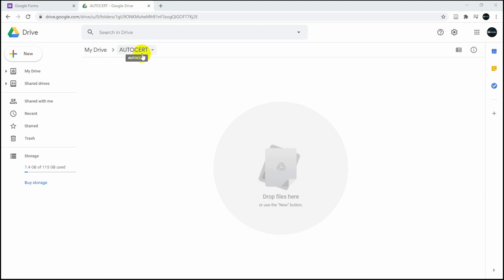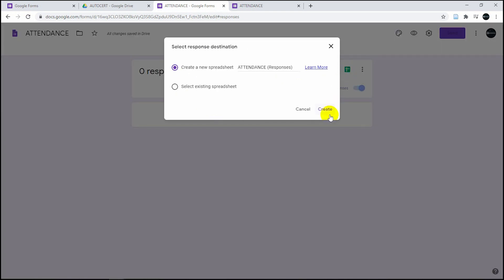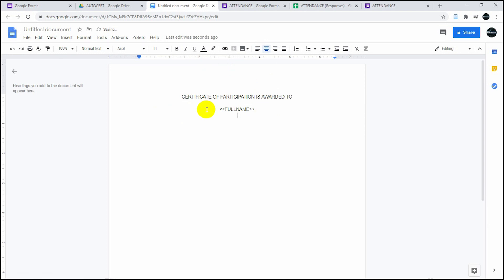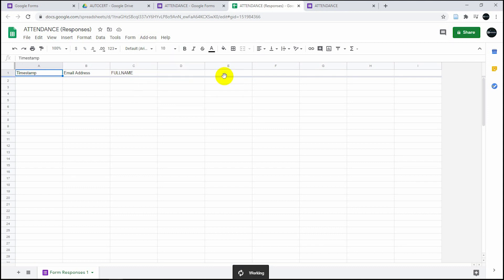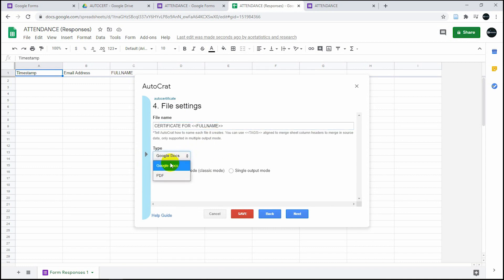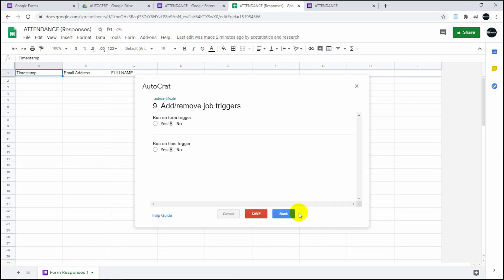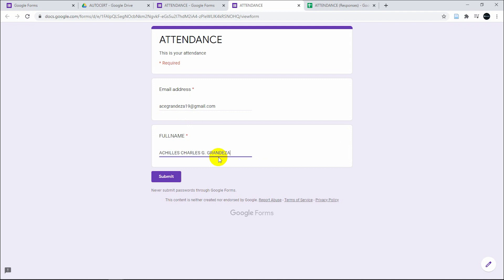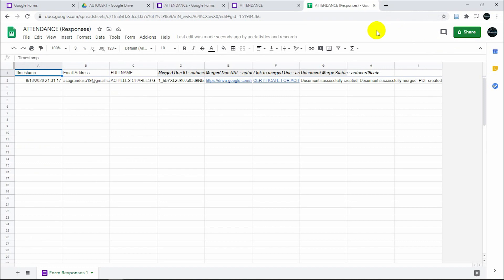Create Auto Response Certificate Using Google Forms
This video will tell us how to create a google form which gives automatic response certificate for webinars or for any purposes.